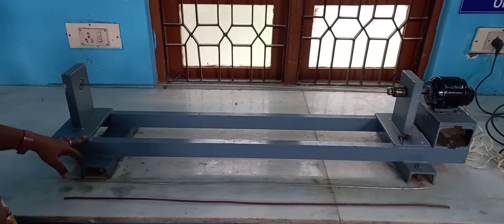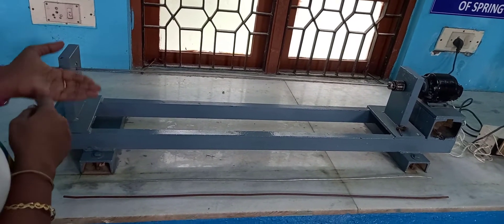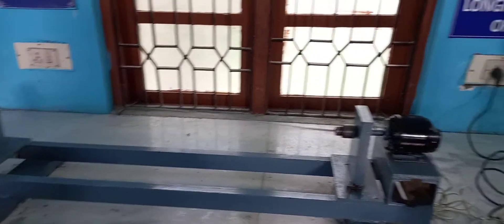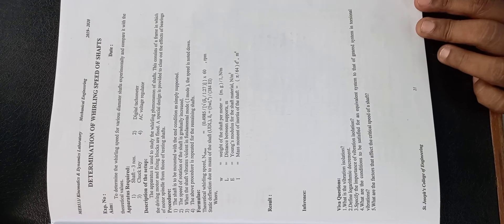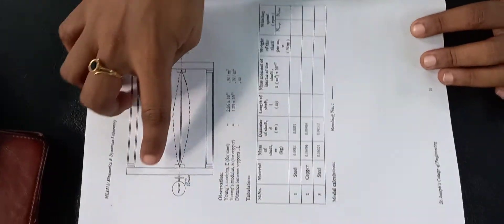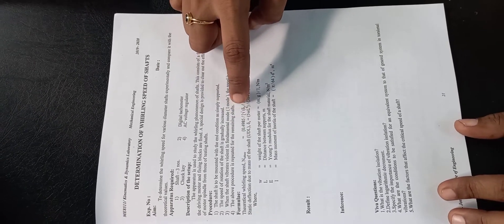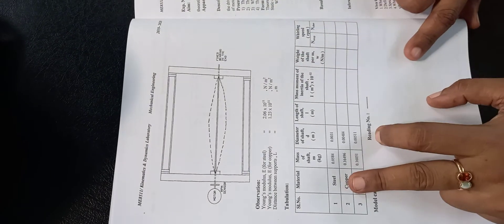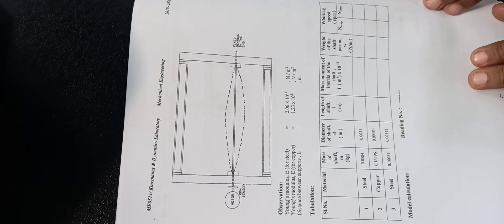WHIRLING SPEED OF THE SHAFT EXPERIMENT | ENGLISH | KINEMATICS & DYNAMICS LAB | N PRASANAA IYER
In this video, you can see how whirling speed of shaft works in dynamics lab. We can determine the critical speed of the shaft from this Experiment.

Kindly share the PDF to all Third Year Students & Mechanical Staffs...

It Would be Helpful for them During University Lab Practical Examination👍🏻

You Tube Channel : "MECHANICAL MOTIVATOR"

Wish you all the best for scoring high marks😊👍🏻

Mr. G. Ashwin Prabhu👨🏻‍🏫
Assistant Professor🕺🏻
Mechanical💪🏻🔥

My Dream & Goal 👇🏻

🔥MAKE ALL STUDENTS PASS👩🏻‍🎓👨🏻‍🎓 & NO ONE FAIL💪🏻🔥